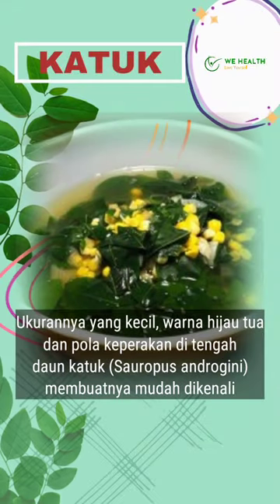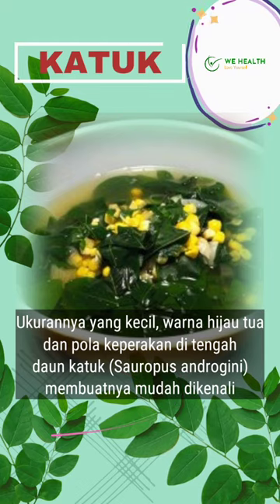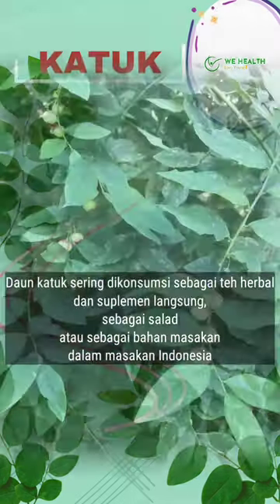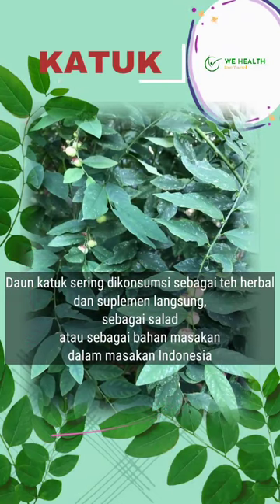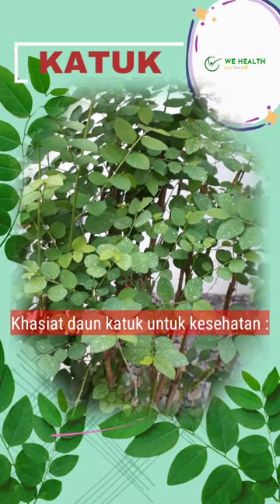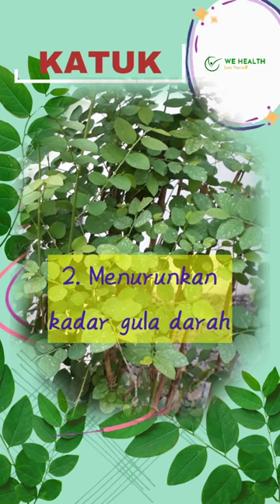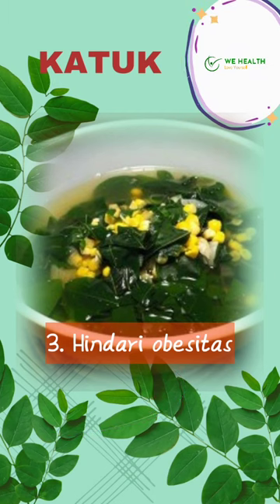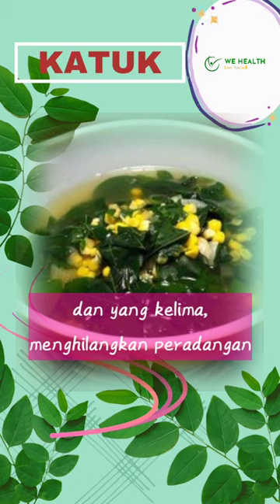BIG WRONG IF YOU THINK KATUK LEAVE only to facilitate breastfeeding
Big wrong if you think katuk leave only go facilitate breastfeeding

Not only to launch breast milk, katuk leaves are also useful for other parts

benefits katuk leaf diner, manfaat daun katuk, manfaat daun katuk untuk kesehatan, manfaat daun katuk untuk asi